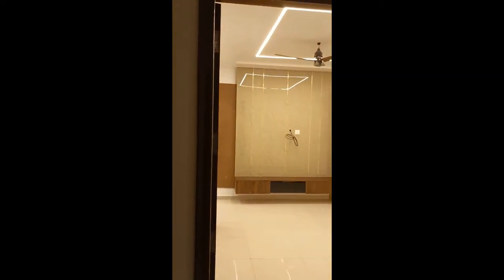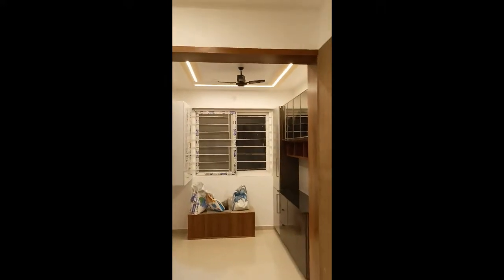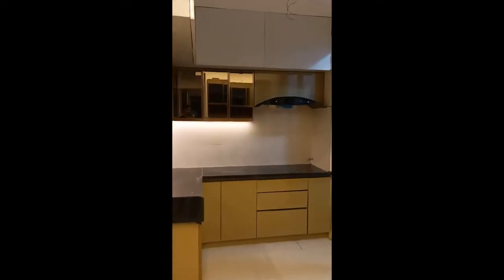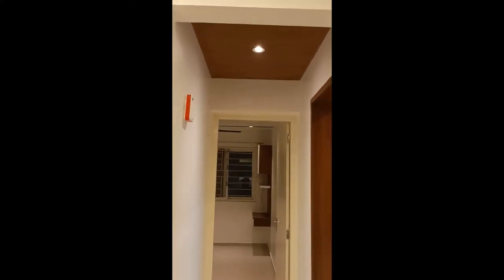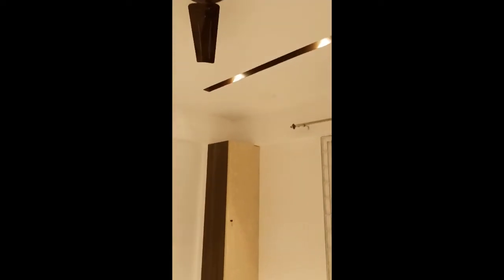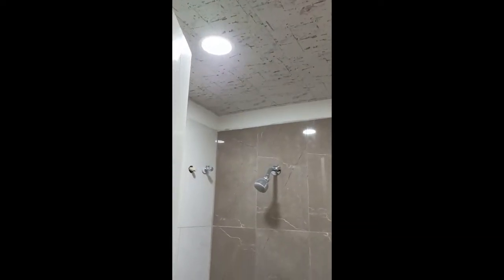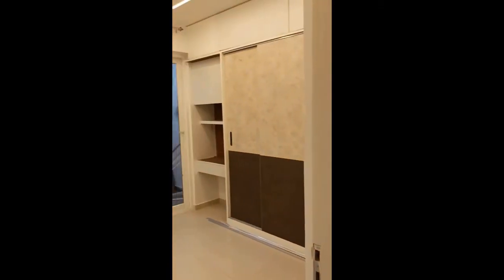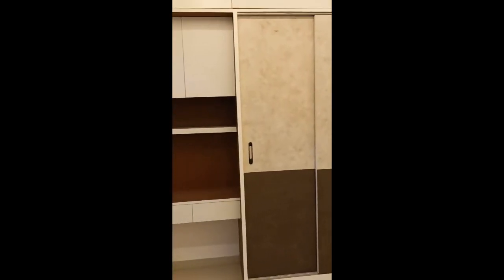INDIS VB City Kompally, Hyderabad Home tour, Interior.